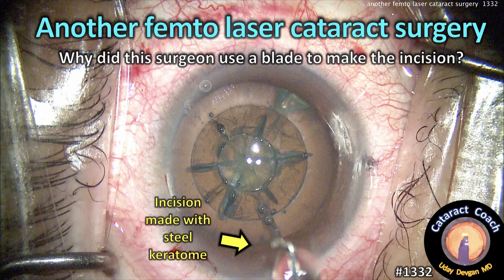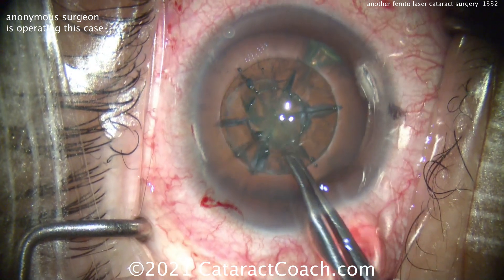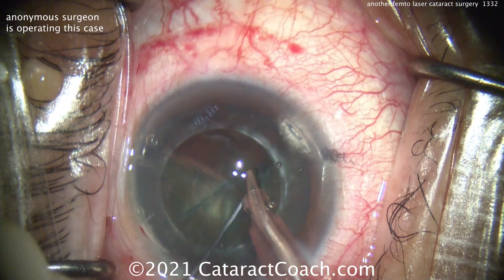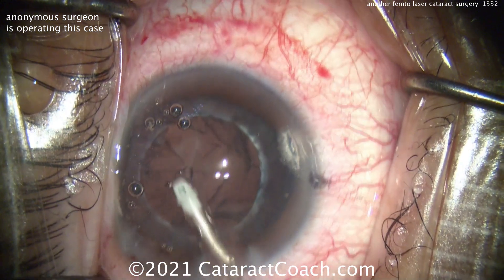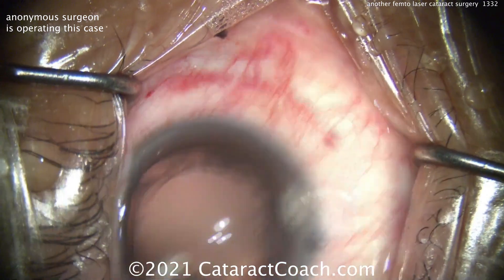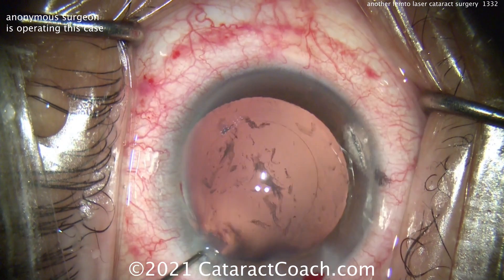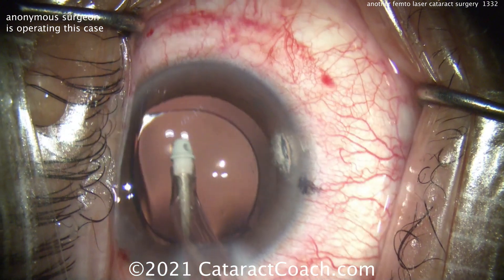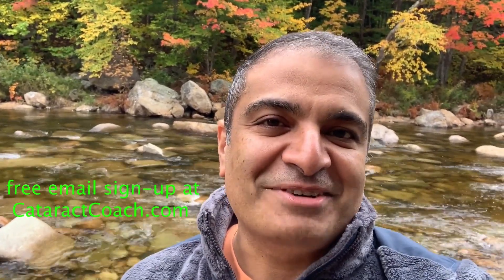CataractCoach 1332: another femtosecond laser cataract surgery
Why did the surgeon in this video use a steel blade to make the main incision? The femtosecond laser can also make the incision, so why purposefully program the laser to avoid making the incision so that you can later use a steel keratome instead? There has to be a good reason, right?